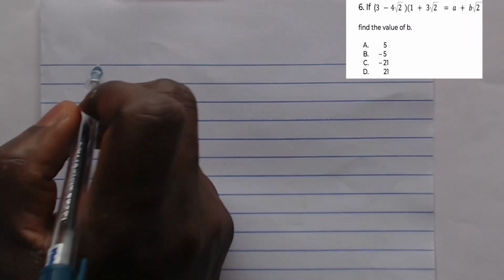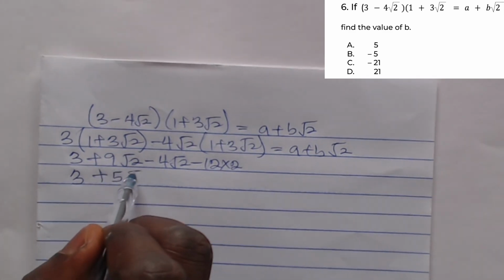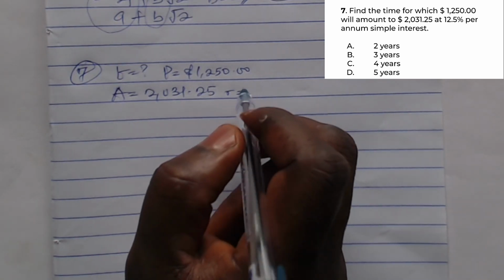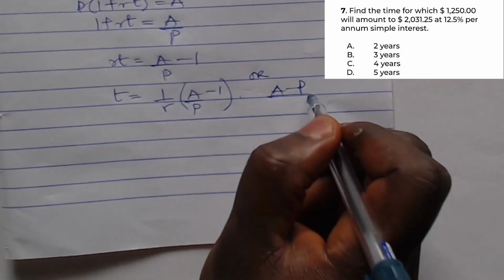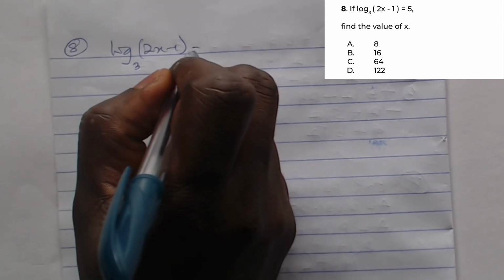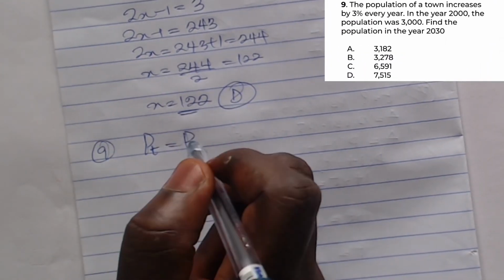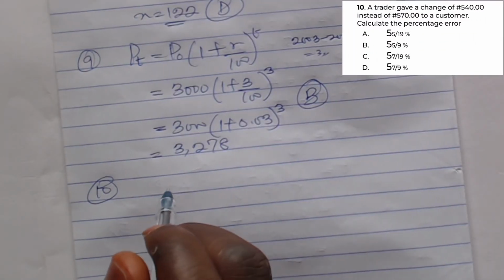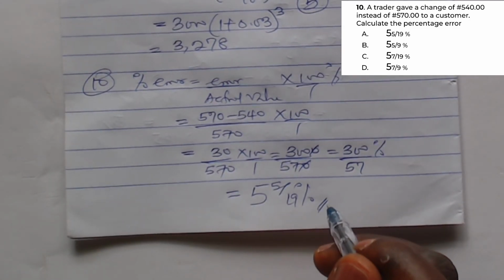SOLUTION TO 2024 WAEC MATHS MULTIPLE CHOICE QUESTIONS (Q6 - 10)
This video walks through the solution to 2024 WAEC Maths multiple choice questions.